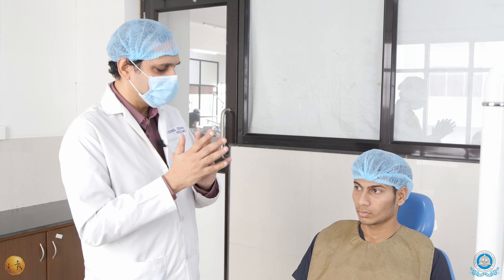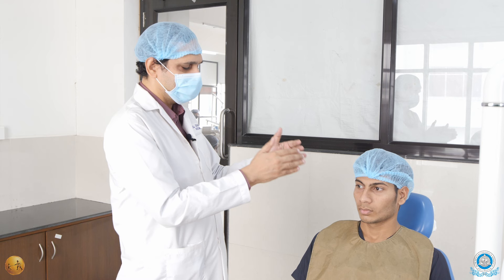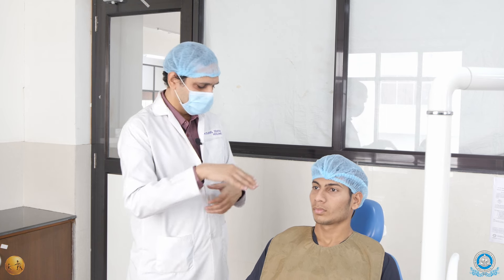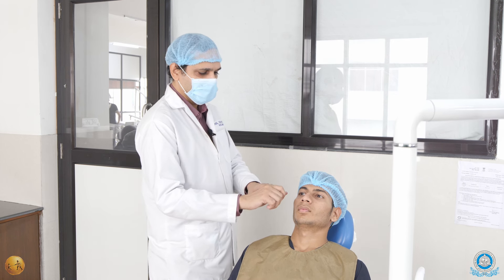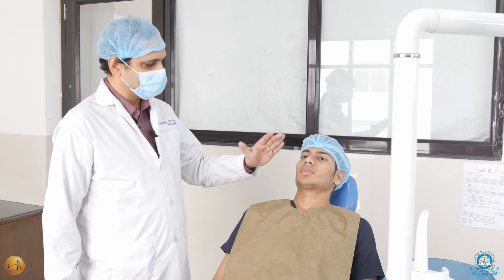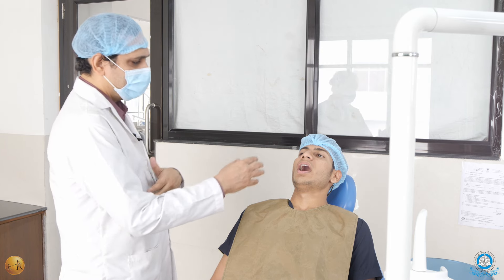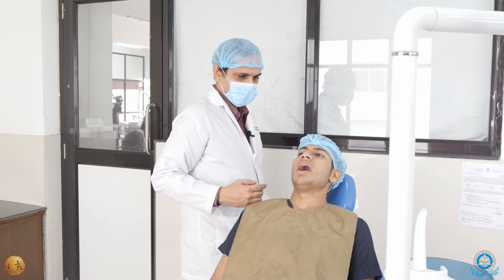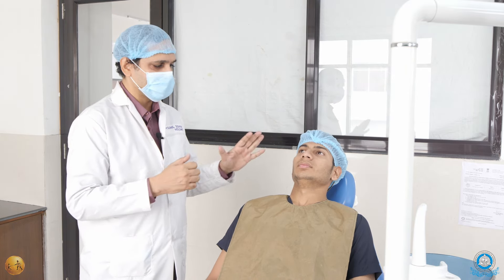Patient Position for Extractions